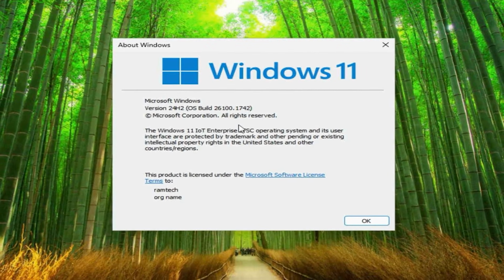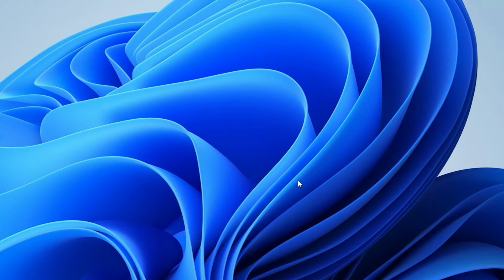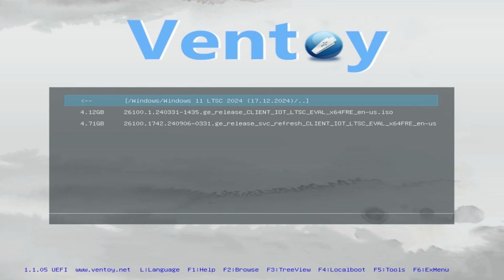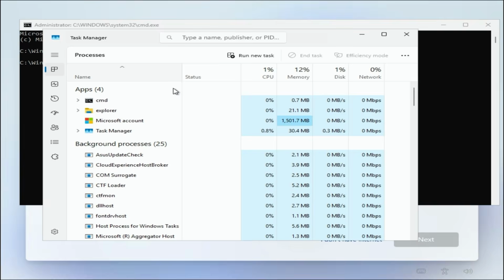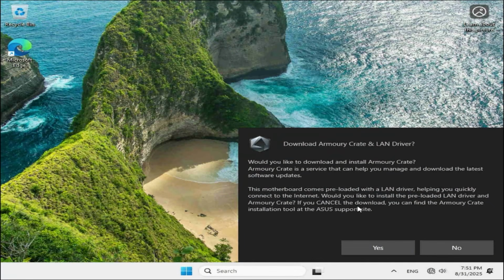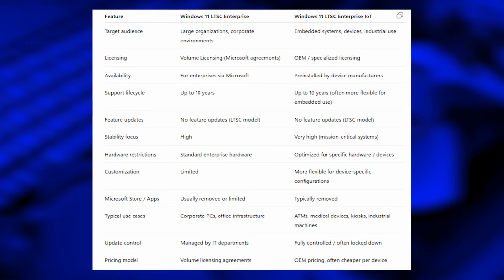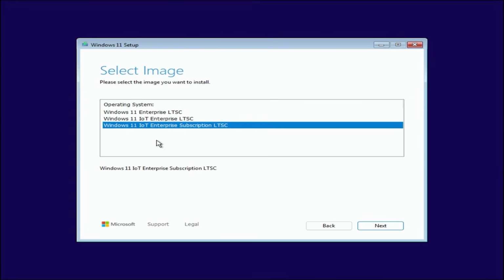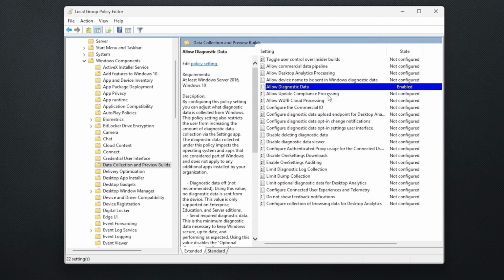The Last OG Windows. Windows 11 LTSC Review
Is Windows 11 LTSC the last “old-school” Windows experience? In this video, we take a deep dive into Windows 11 LTSC — a version of Windows designed for stability, performance, and minimal bloat.

Unlike standard Windows releases, LTSC (Long-Term Servicing Channel) removes unnecessary apps, reduces background activity, and focuses on long-term reliability. But does that make it the perfect choice in 2026?

🔍 In this video, we cover:
- What Windows 11 LTSC actually is and how it differs from regular versions
- Installation and first impressions on modern hardware
- System performance, responsiveness, and resource usage
- Compatibility with drivers, software, and updates
- Gaming performance and real-world usability
- Pros and cons — is LTSC worth using as a daily OS?

💡 What is Windows 11 LTSC?
Windows 11 LTSC (Long-Term Servicing Channel) is a special edition of Windows intended primarily for enterprise environments where stability is critical. It receives long-term support and security updates but skips frequent feature updates — making it lighter and more predictable than standard Windows editions.

🆚 Windows 11 LTSC vs Windows 11 Pro (Key Differences)

Windows 11 LTSC is fundamentally different from Windows 11 Pro in several important ways:

- No bloatware: LTSC does not include preinstalled apps like Xbox, Cortana, or other consumer-focused software that comes with Windows 11 Pro.
- No forced feature updates: LTSC only receives security updates, while Windows 11 Pro constantly gets feature updates that can change the system behavior.
- Stable environment: LTSC is designed for consistency — the system stays the same for years, unlike Pro which evolves frequently.
- Lower system resource usage: fewer background services and processes compared to Windows 11 Pro.
- No Microsoft Store and many modern apps by default: LTSC removes unnecessary components for a cleaner experience.

🧠 Why LTSC feels like the “last classic Windows”

Windows 11 LTSC is often considered the last version of Windows that preserves the original philosophy of installation and system control:

- You can install it fully offline (no Microsoft account or internet connection required)
- No forced online setup steps
- No intrusive system changes after installation
- Full control over updates and system behavior
- No “junk” or unwanted feature updates pushed automatically

This makes LTSC closer to older Windows versions like Windows 7 or early Windows 10 builds, where the user had more control over the system.

🚀 Why consider LTSC?
- No preinstalled bloatware
- Fewer background processes
- Stable long-term support
- Better performance on some systems
- Clean and predictable system behavior

But… it may also come with limitations — and we explore all of that in the video.